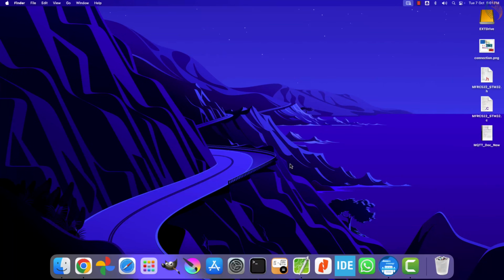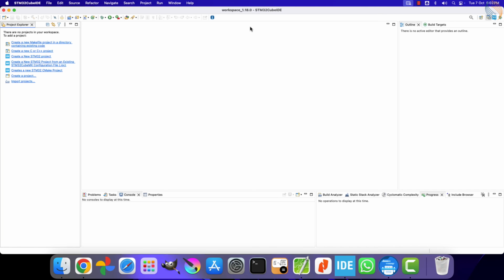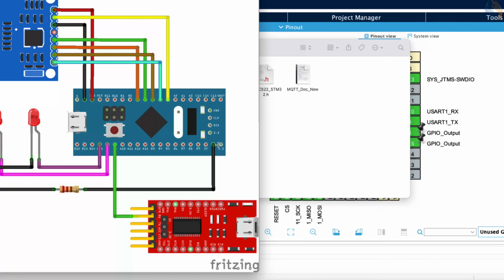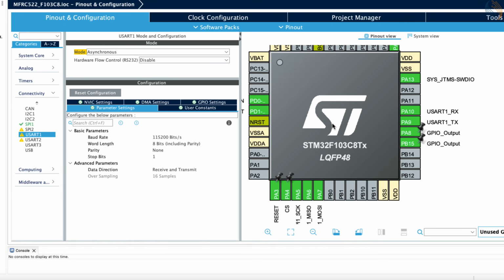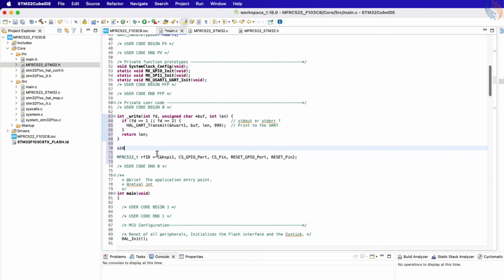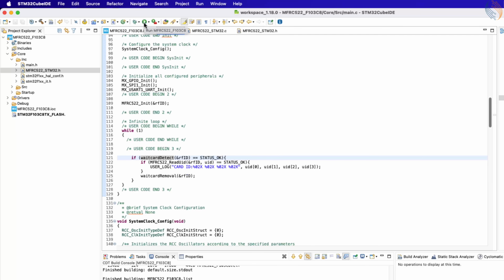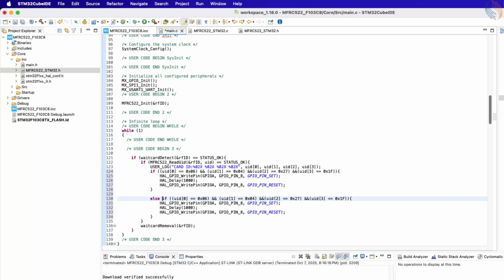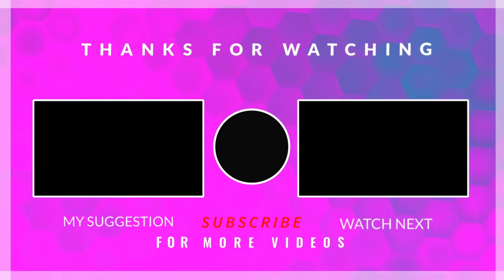STM32 MFRC522 RFID Tutorial | Interface RFID Reader Using SPI in STM32CubeIDE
Learn how to interface the MFRC522 RFID reader module with STM32 using SPI — from wiring and code setup to reading RFID card UIDs and triggering actions in STM32CubeIDE.